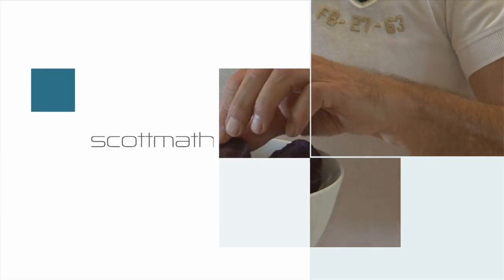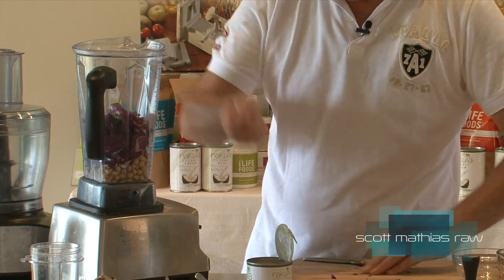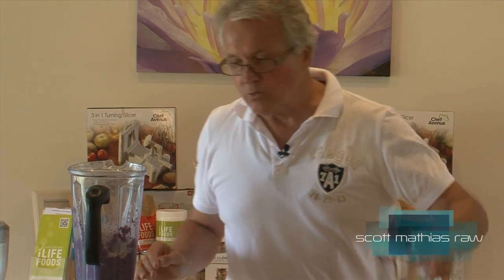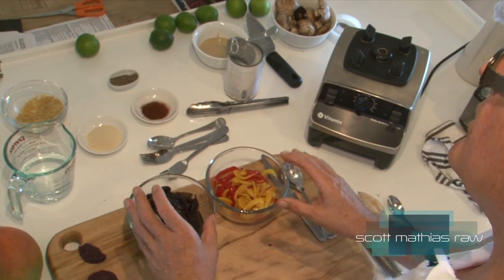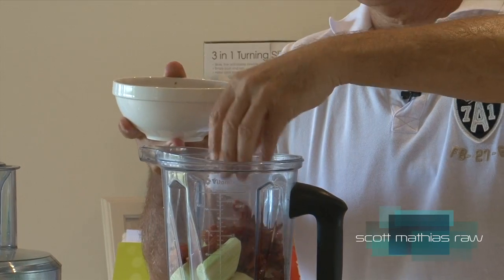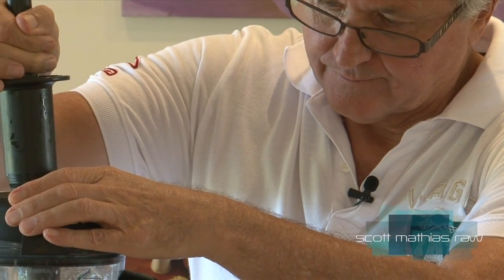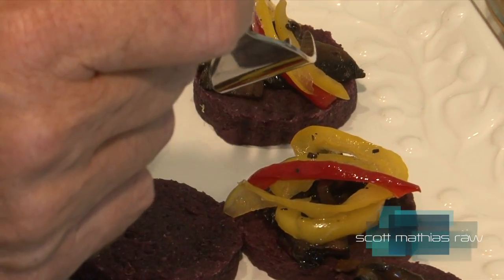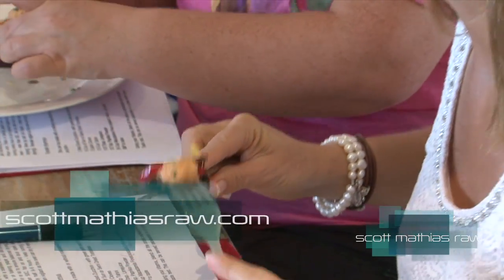scott mathias raw pilot # 2 marinated veggies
# 3 marinated veggies tomato hommus on raw bread